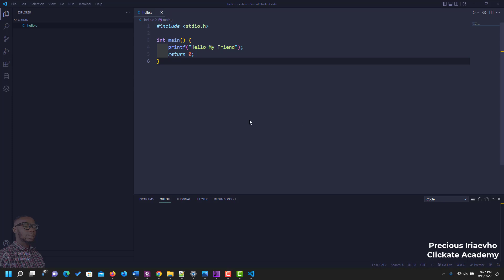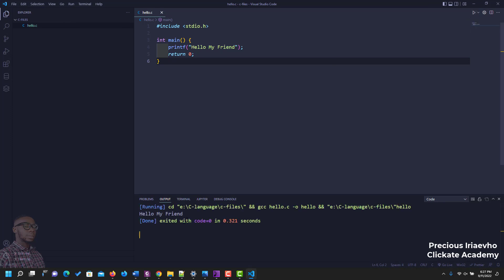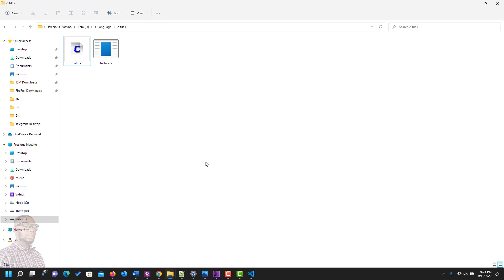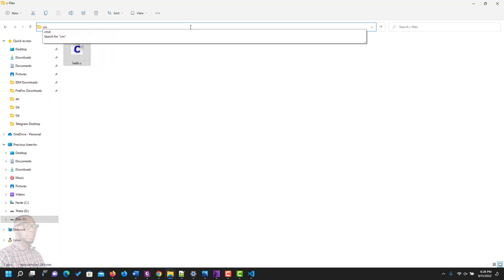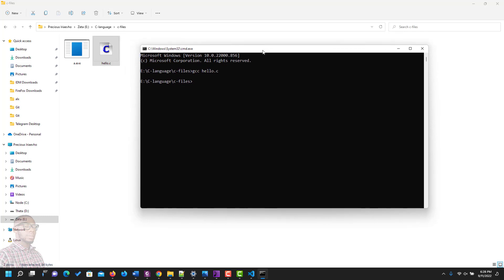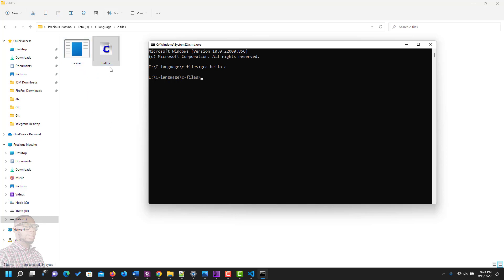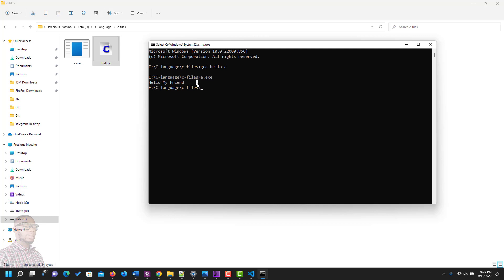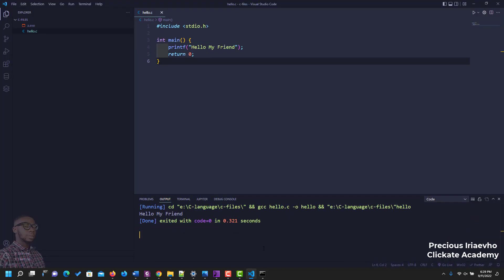003 - How to run C Program in Command Prompt | C Tutorials for Beginners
003 - How to run C Program in Command Prompt (003) | C Tutorials for Beginners

This video is about How to run C Program in Command Prompt. Here i will show you how to run your C Program in command prompt or any other terminal of your choice

How to run C Program in Command Prompt (003) | C Tutorials for Beginners